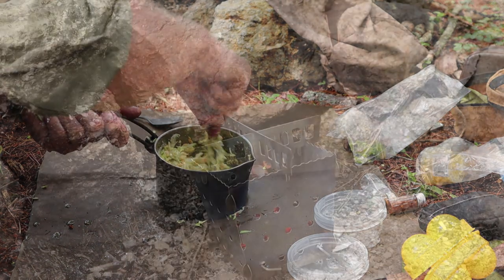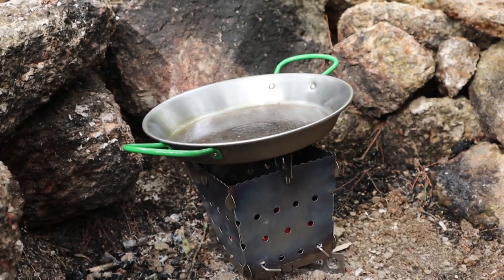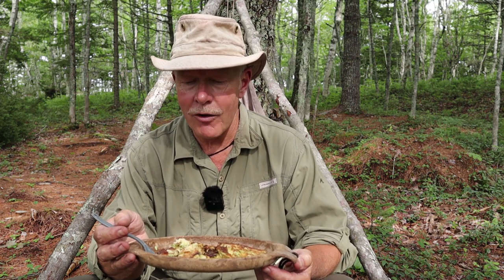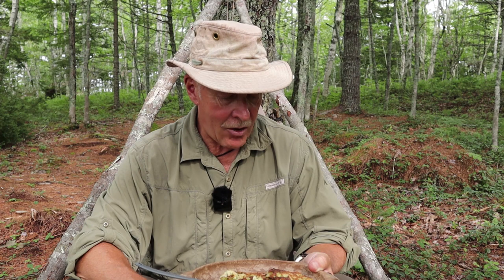Zucchini Fritters - (Low-Carb Keto Recipe) Uberleben Kessel titanium, Ruike F118-G, Gen 3Siege Stove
In this video I made Zucchini Fritter while out in the woods

Keto Zucchini Fritters
Per serving: Calories 93, Protein 5.2 g, Carbohydrates 4.9 g, Fat 6.5 g

TOTAL TIME: 15 minutes
SERVES: 6
INGREDIENTS:
• 3 medium zucchinis, shredded
• 1 tsp / 5 mL sea salt
• 2 large eggs
• ¼ cup / 60 mL feta, crumbled
• ¼ cup / 60 mL mozzarella, shredded
• 2 cloves garlic, minced
• 2 green onions, finely chopped
• ¼ tsp / 1.2 mL each -- ground black pepper, chili powder, garlic powder (to taste)
• ½ cup / 118.3 mL almond flour
• 1 Tbsp / 15 mL butter
DIRECTIONS:
1. In a large bowl, combine shredded zucchini and salt; set aside for 10 minutes. After ten minutes drain water from the zucchini by squeezing it with your hand and discarding liquid.
2. In another bowl, whisk eggs and shredded zucchini, feta, mozzarella, garlic, green onions and black pepper.
3. Stir in almond flour until fully combined.
4. Preheat a large skillet to medium-high heat. Add butter. Using an ice cream scoop or large spoon, scoop one spoonful of batter into the pan for each fritter, enough to cook 3 fritters at a time. Cook 2 to 3 minutes per side until golden, crispy and cooked through. Top with chili powder and garlic powder. Transfer to a plate or pan and repeat.